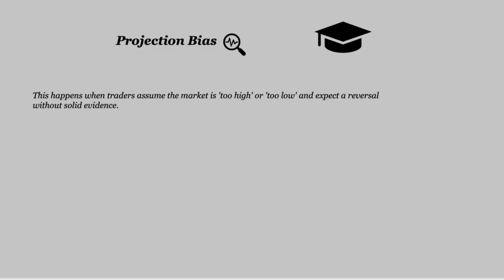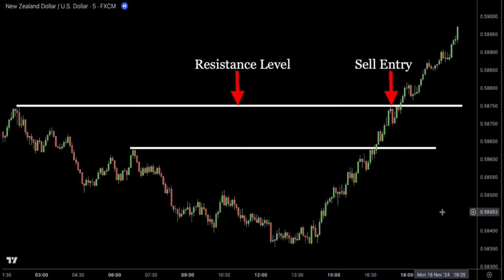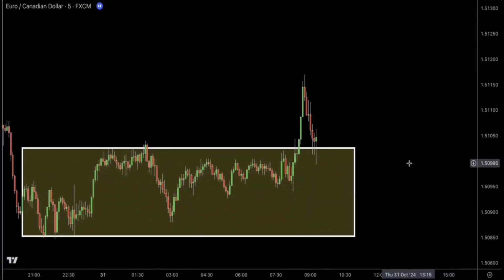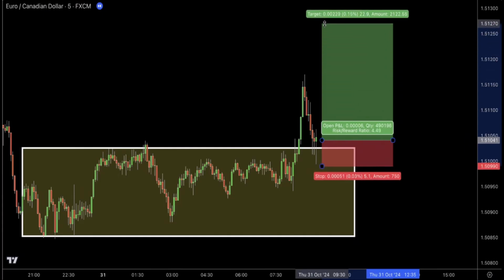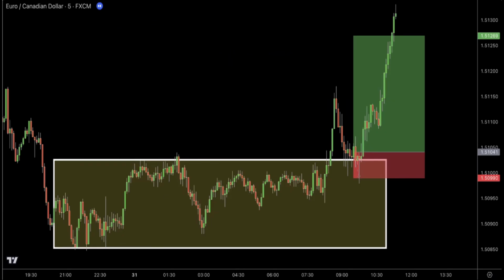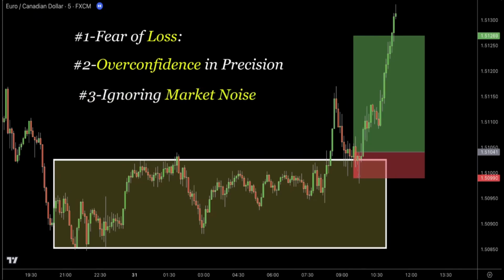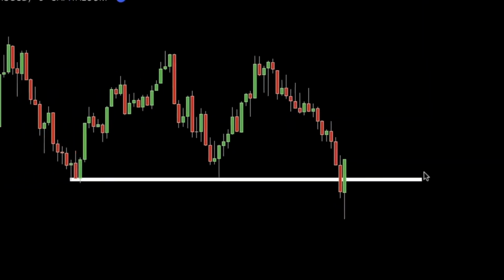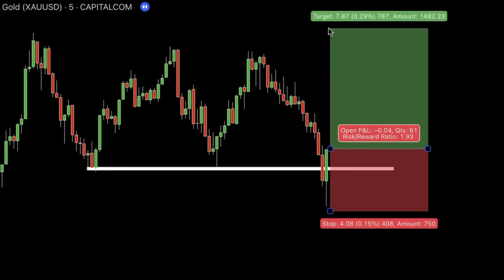Projection Bias Complete Explanation